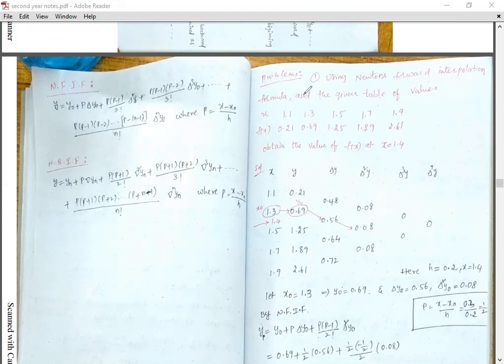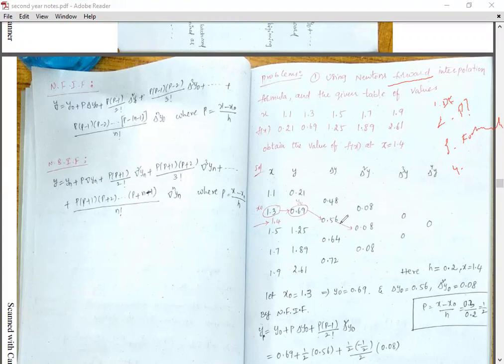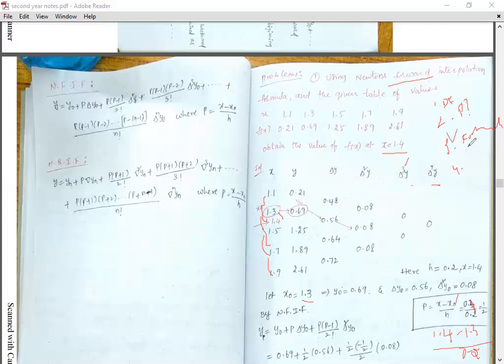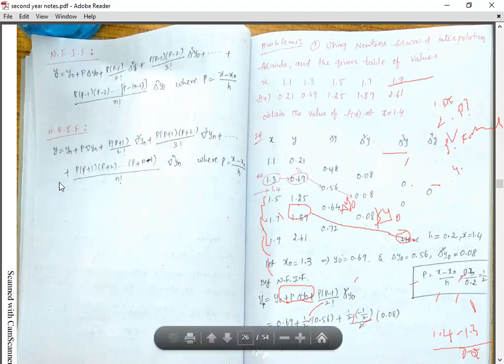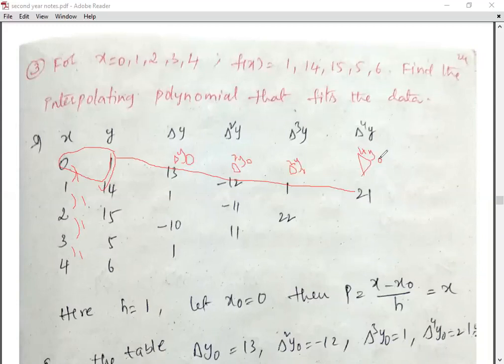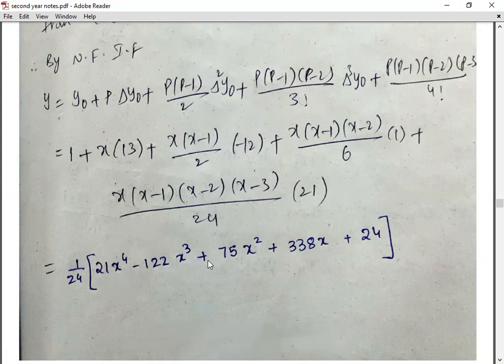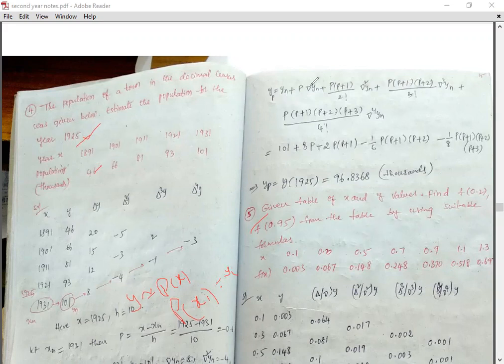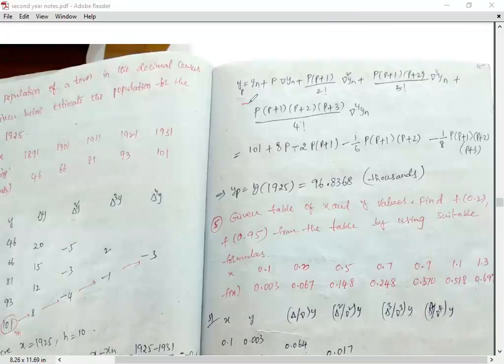newton forward and backward formulas and examples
computational mathematics//interpolation//forward and backward formulas//examples